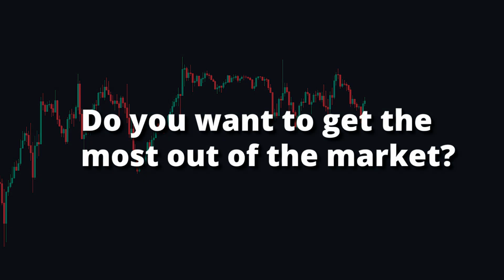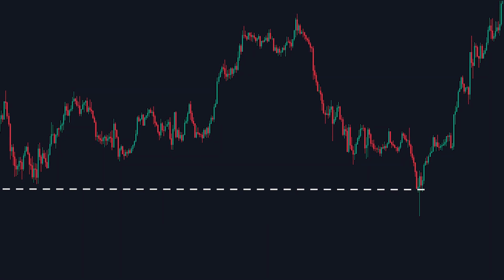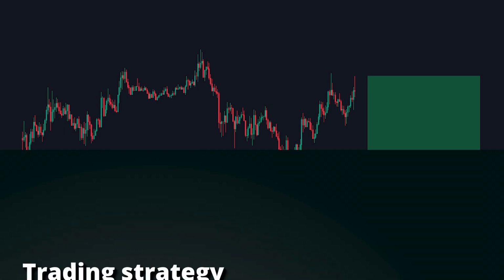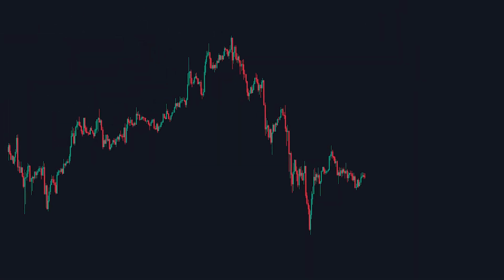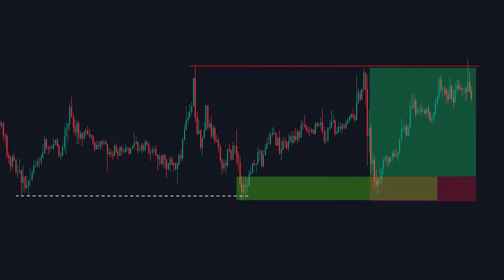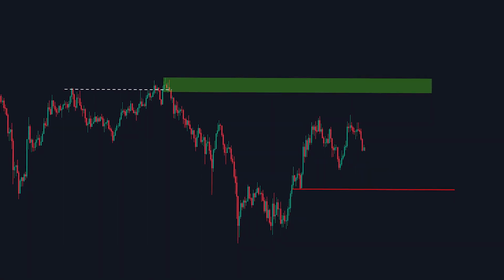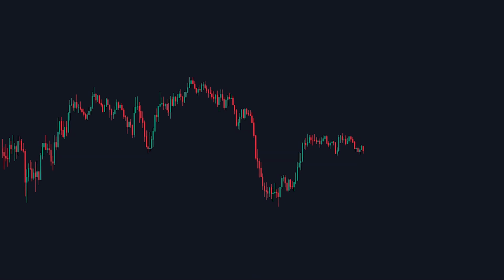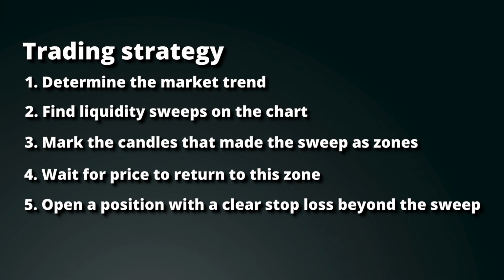The Zone Trading Strategy: Mastering Liquidity Sweeps!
Unlock the secrets of advanced trading with our ultimate zone trading strategy! In this video, we break down the art of mastering liquidity sweeps by revealing the crucial zones that drive market action. Discover step-by-step techniques to identify key zones, harness the power of liquidity, and refine your trading tactics for enhanced precision and profit. Whether you’re just starting out or looking to sharpen your skills, this guide provides actionable insights and real-world examples designed to elevate your trading game to new heights.